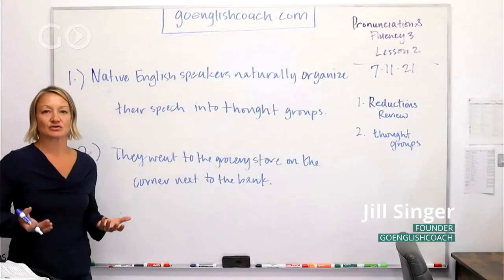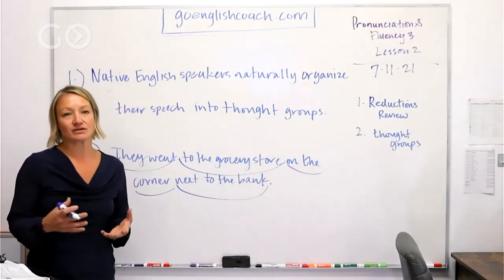English Pronunciation and Fluency: Thought Groups (This is REALLY what makes you sound FLUENT!!!)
Take our FULL American Accent course Today!